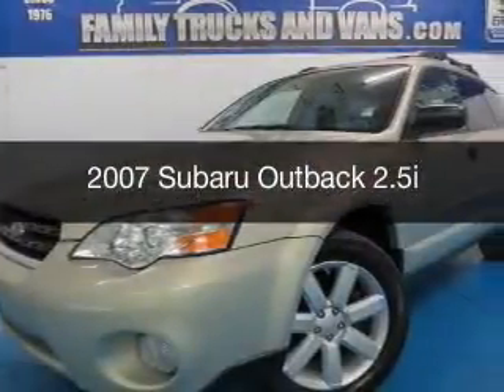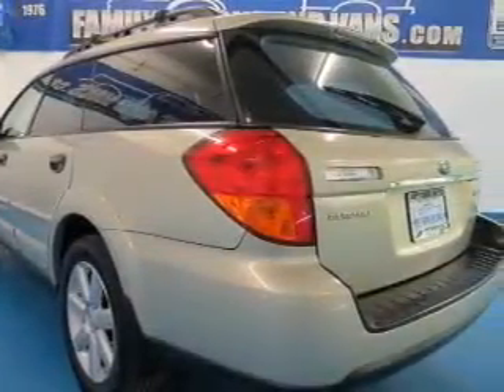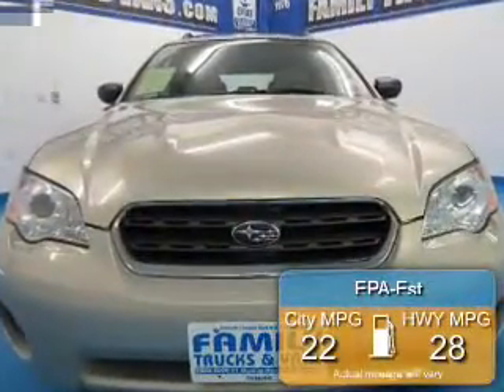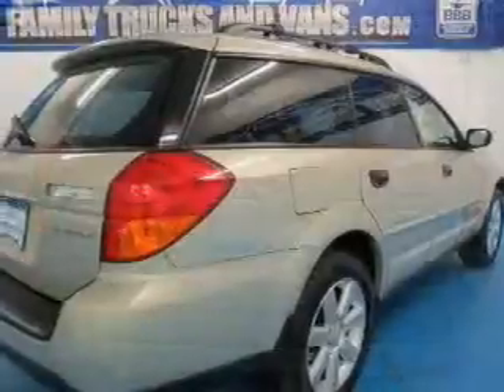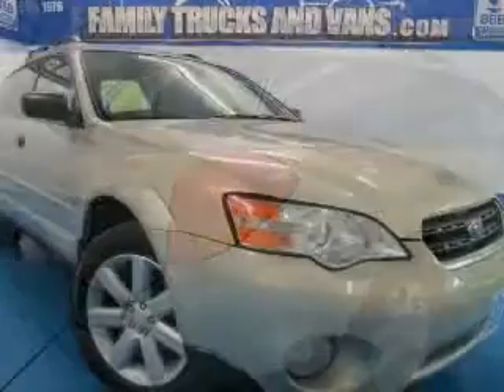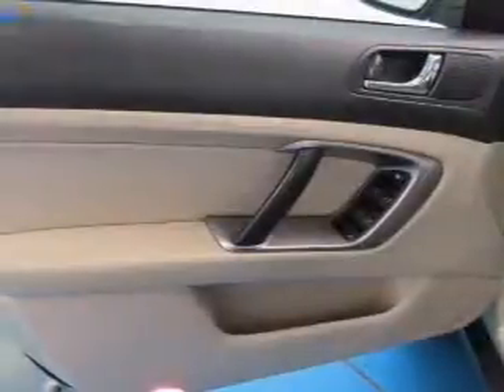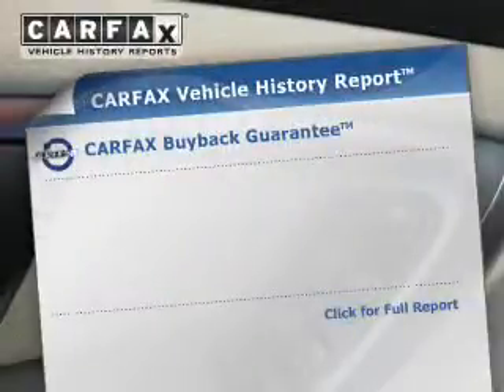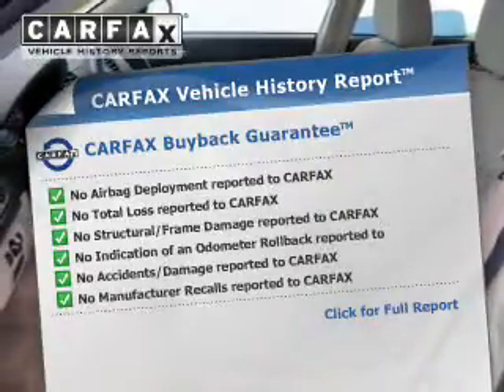2007 Subaru Outback - Denver CO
Phone:
Year: 2007
Make: Subaru
Model: Outback
Trim: 2.5i
Engine: 2.5 liter H4 16 valve MPFI SOHC
Transmission: 4-Speed Automatic
Color: Gold
Mileage: 121623
Address:
2400 S. Broadway